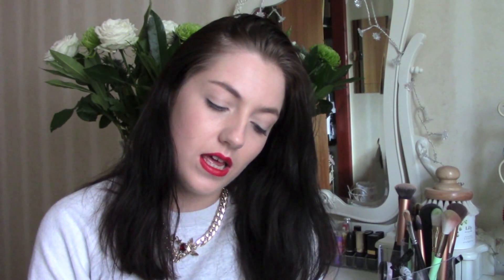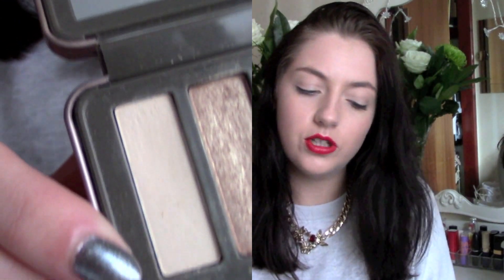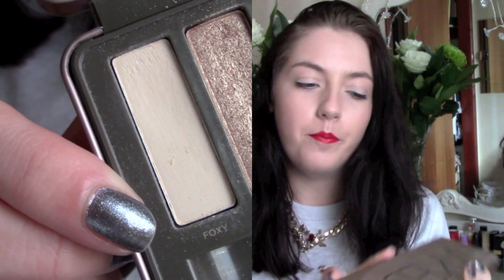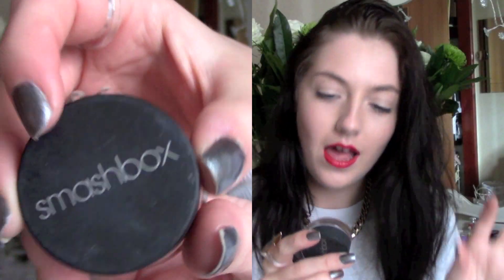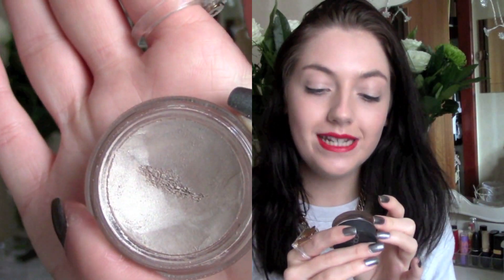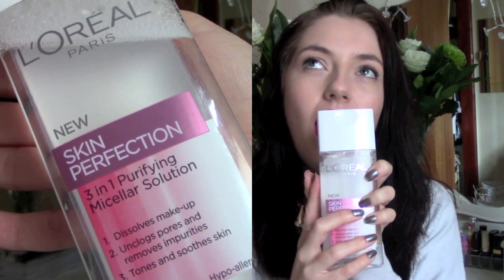GladRags and NameTags | September Monthly Favourites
Products Mentioned
Naked Palette 2 (Foxy Eyeshadow)
Smashbox Limitless 15 Hour Wear Cream Shadow in Topaz
L'Oreal Skin Perfection 3 in 1 Purifying Micellar Solution
Colgate Plax Soft Mint Mouthwash
Bamboo Style Boho Waves Tousled Texture Mist

Random Favourites
Cotton and leather black blazer from Zara
The Vogue Factor by Kirstie Clements
BBC iPlayer app for smartphones